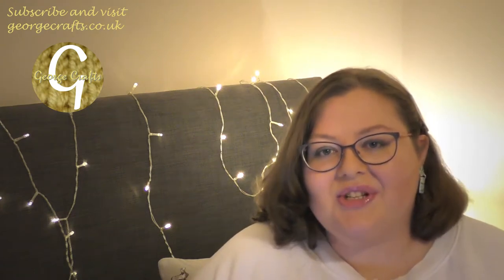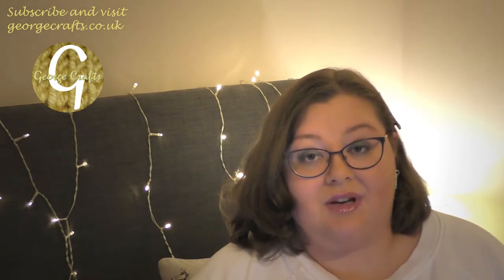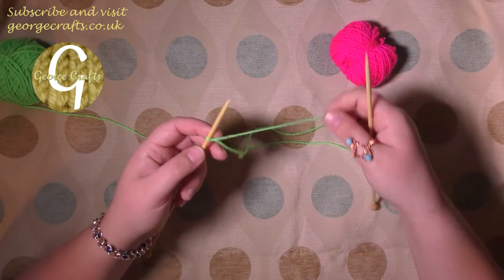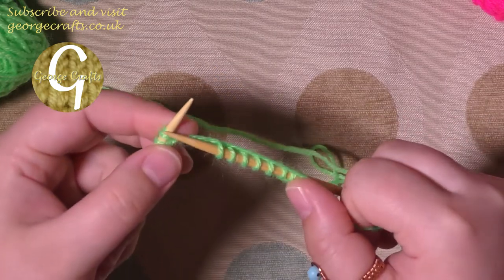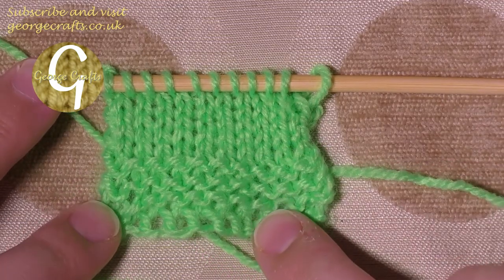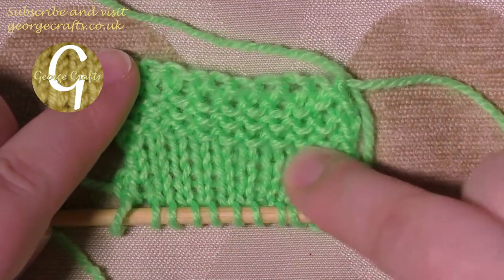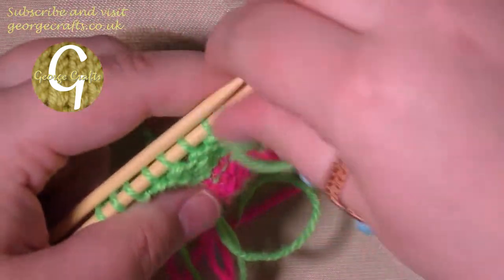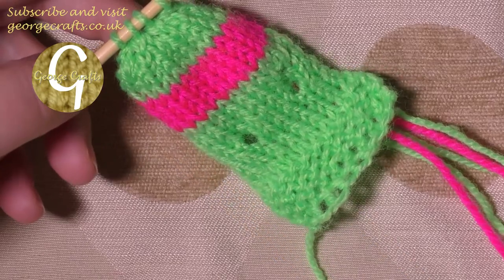Aldi So Crafty Knitting Kits: The Red Panda (and other animals)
Hi Lovely Crafters!

I has been a long time since I uploaded. I've been busy working on the retail side of my business so I haven't been making as many videos as I used to.

I have had so many people asking me to do videos on the Aldi knittting kits, especially the red panda.

I love that you guys are enjoying my videos so much! Unfortunatley it's just not practical for me to do videos for each individual kit, so I have made a techniques video for you instead.

I have seen the pattern for the red panda and this video covers all the techniques you need to know. It may be that the other knitting kits use these techniques too.

This video will cover:

- Cast on
- Knit
- Purl
- Garter stitch vs stocking stitch
- Increases
- Decreases
- Cast off